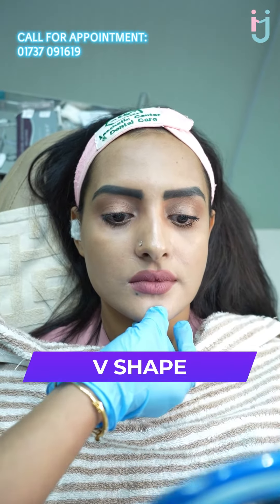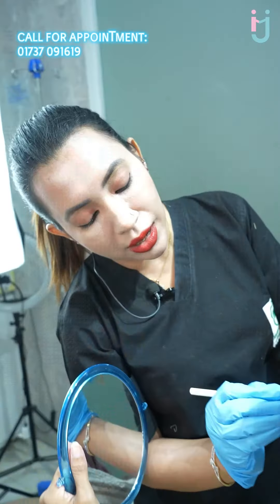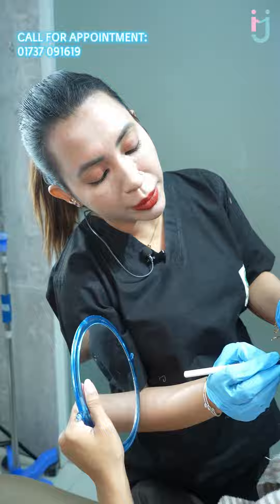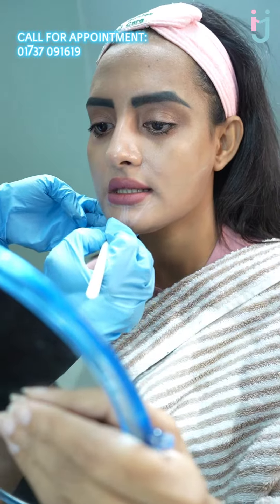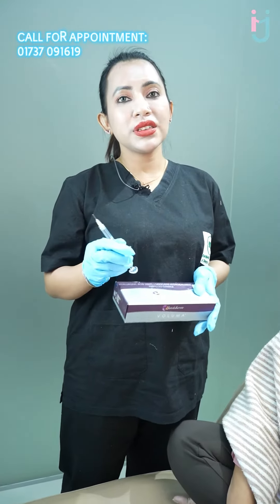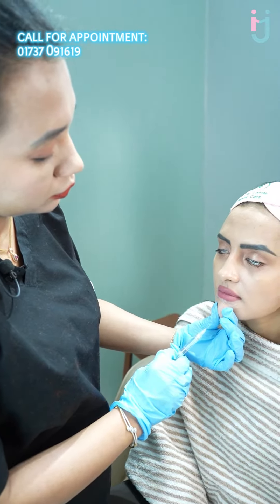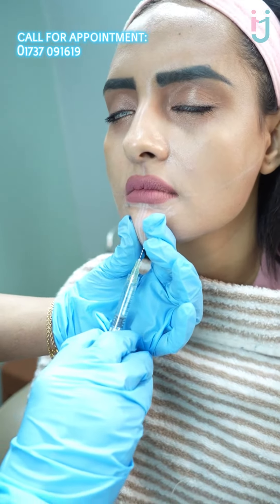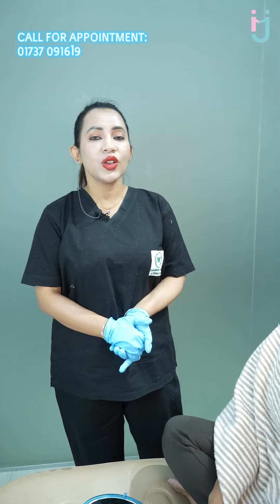ভি শেইপ (V-Shape) ফেইস কিভাবে করবেন? V-shape face Procedure | Dr. Israt Jahan | Dermatologist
ভি শেইপ (V-Shape) ফেইস কিভাবে করবেন? V-shape face Procedure | Dr. Israt Jahan | Dermatologist | Aesthetic Physician in Bangladesh |

Dr. Israt Jahan

Skin, Anti-Aging, Laser, Hair and Cosmetic Surgeon
MBBS (CMC), Diploma in Clinical Dermatology (UK),
MSc (Dermatology, UK)

Consultant of
LABAID, House # 13/A, Road # 35, Gulshan-2, Dhaka
PHC Aesthetic, House # 51, Road # 27, Block # K, Banani, Dhaka